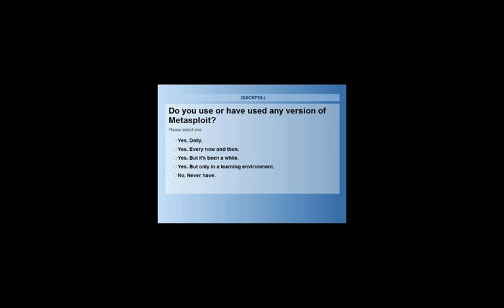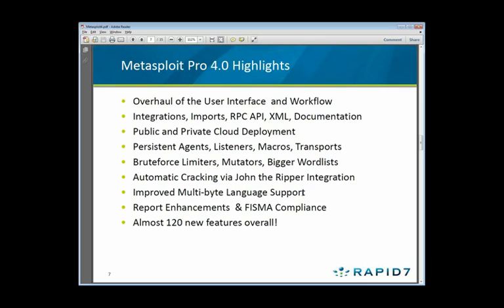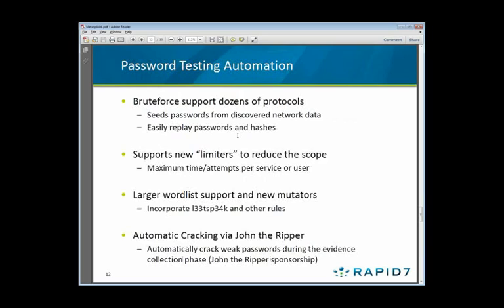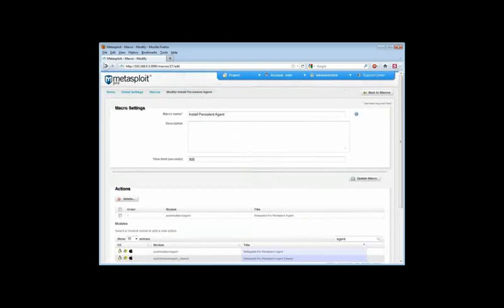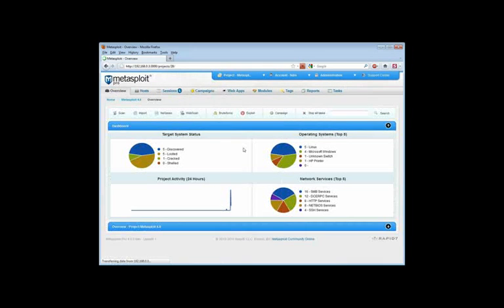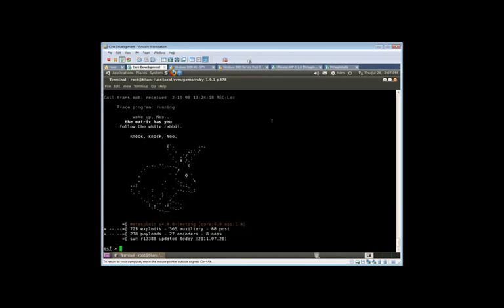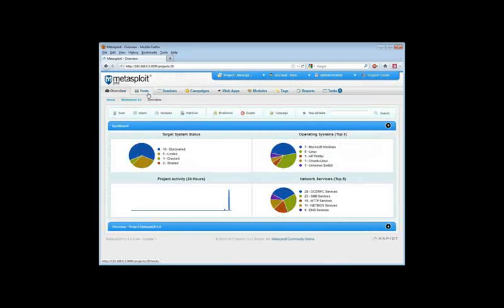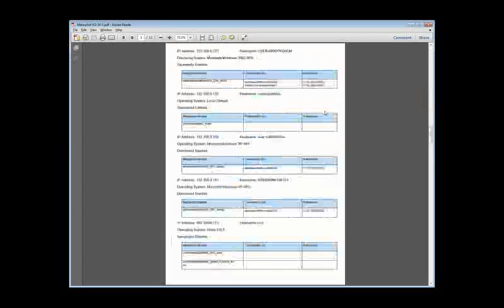Exclusive: HD Moore Offers Personal Sneak Preview of New Metasploit Version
In the video of this EH-Net exclusive webinar, HD Moore gives a technical sneak peek of the next version of Metasploit Pro before it is available for download. The webinar includes a live demo of a Metasploit Pro pre-release version. This webinar will focus on new penetration testing features in the new version, including improvements of existing features and completely new functionality. The webinar will focus on the commercial edition Metasploit Pro, Rapid7's flagship product for penetration testing and vulnerability verification, but also include information on improvements in the free, open source Metasploit Framework.